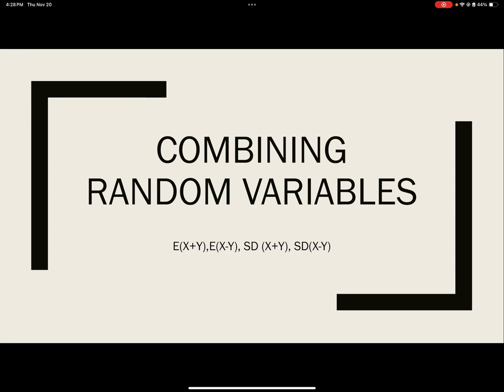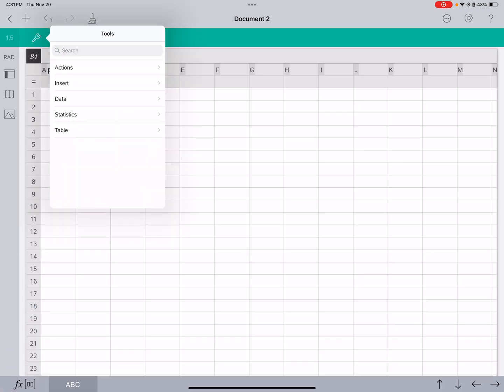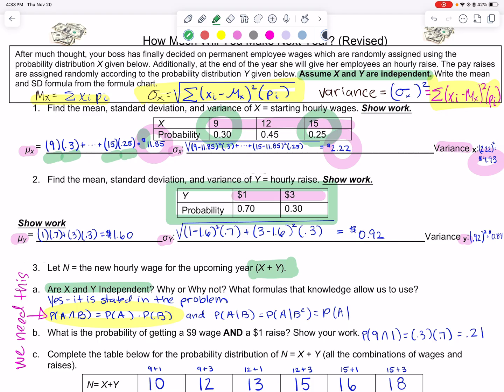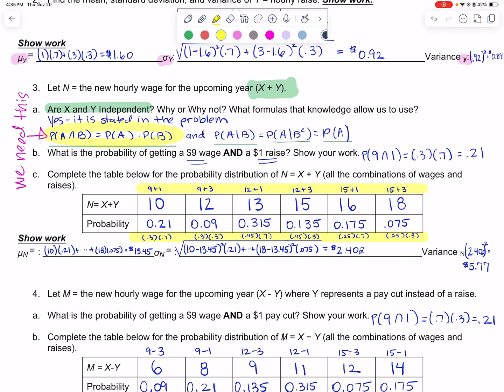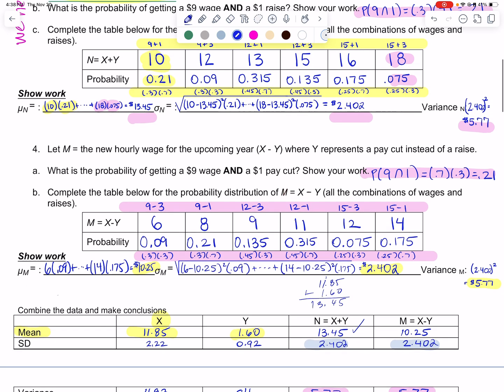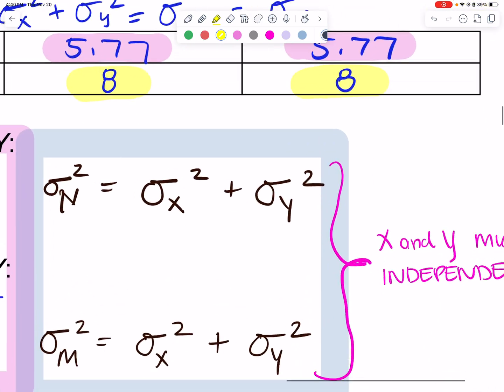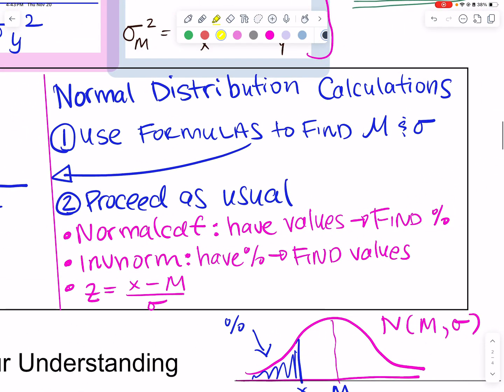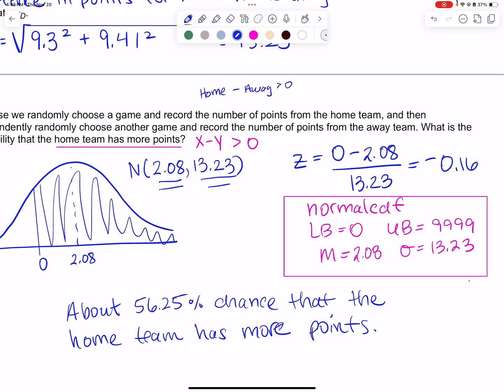Combining Random Variables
Adding and Subtracting Means, SDs, and Variances